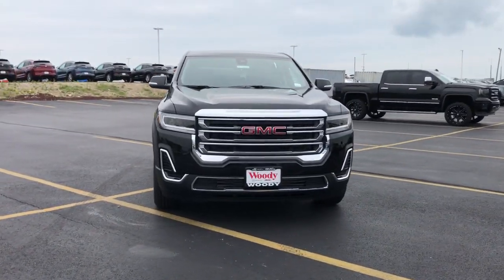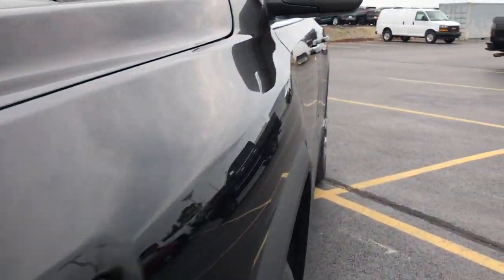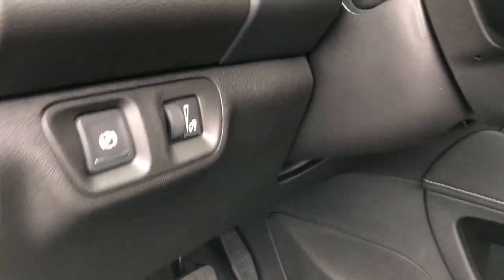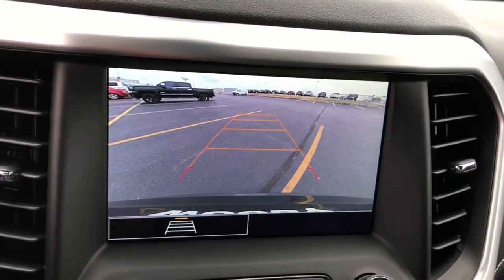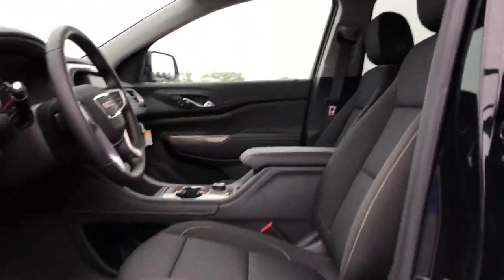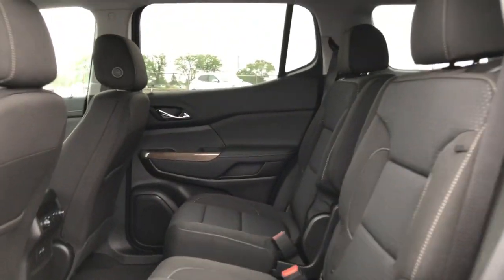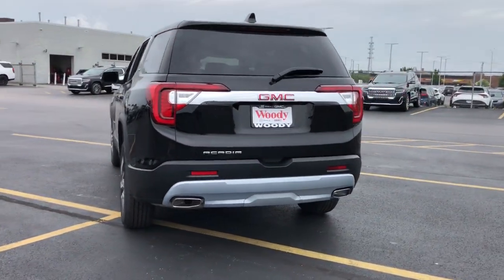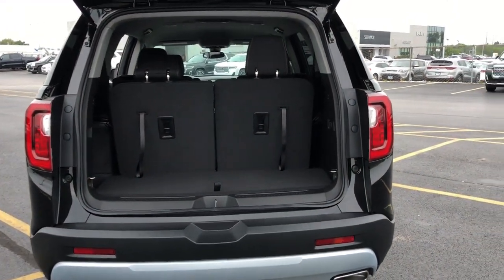2023 GMC Acadia Naperville, Plainfield, Aurora, Oswego, Chicago, IL G11422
Ebony Twilight Metallic New 2023 GMC Acadia SLE available in Naperville, Illinois at Woody Buick. Servicing the Plainfield, Aurora, Oswego, Chicago, IL area.

Woody Buick
1585 W Ogden Ave

2023 GMC Acadia SLE 4D Sport UtilitybrbrFWD 2.0L Turbocharged 9-Speed Automatic 22/29 City/Highway MPGbrbrFWD Jet Black Cloth.